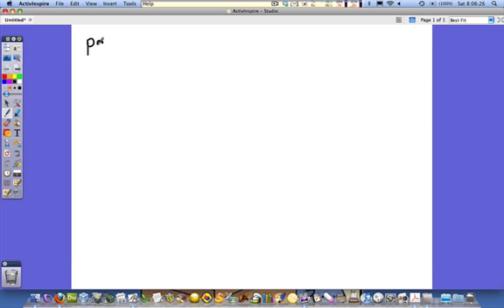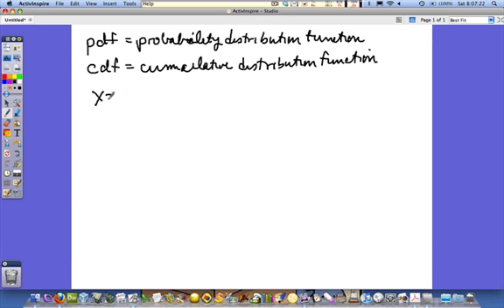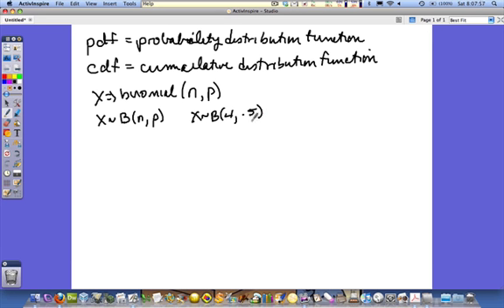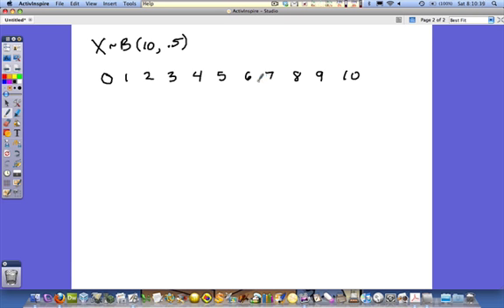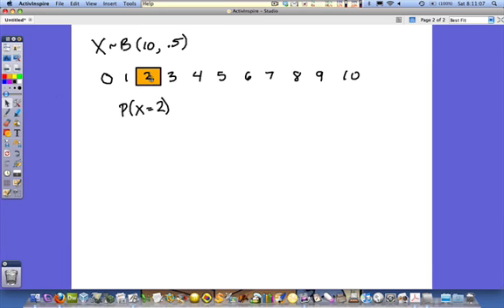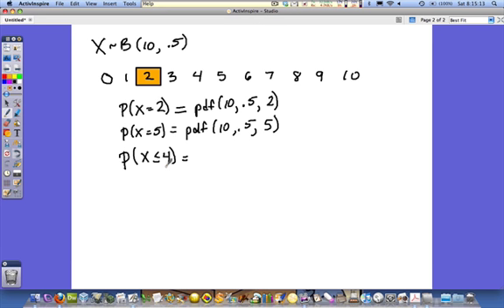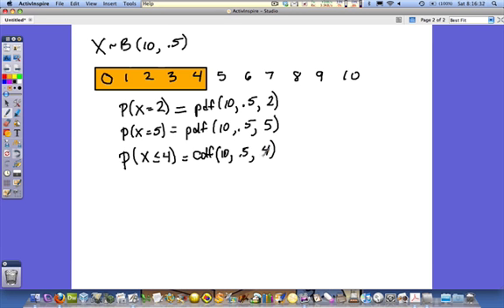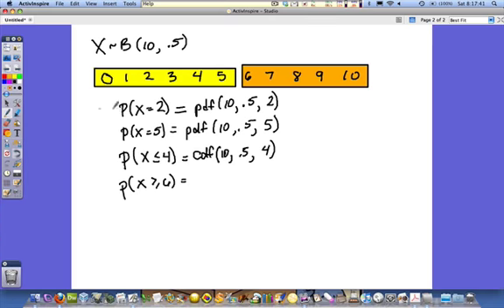Statistics_PDFs-CDFs-Part1_2009-12-12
How to use PDF and CDF functions to find binomial probabilities (Part 1)